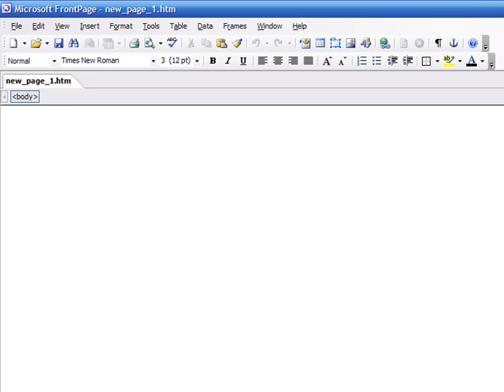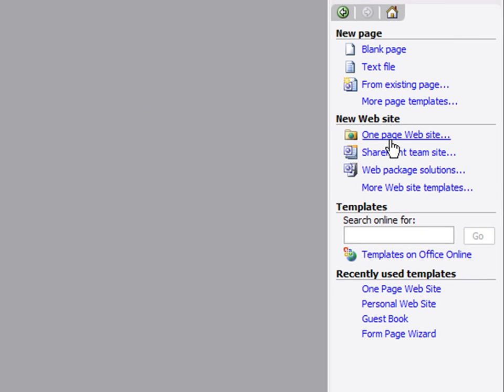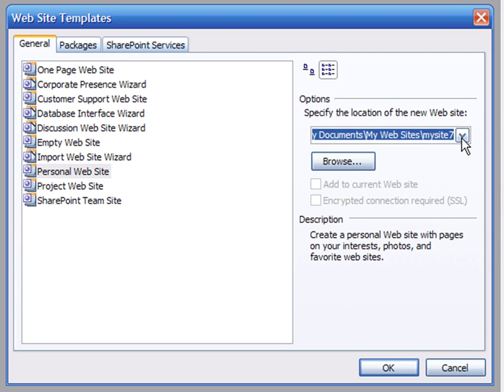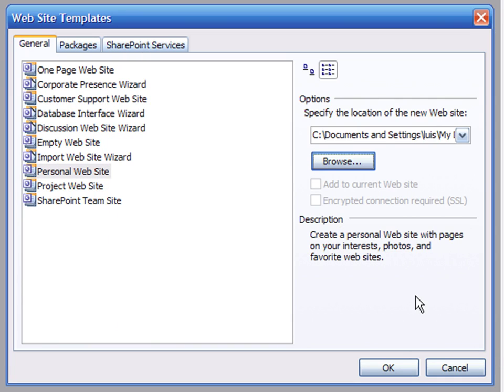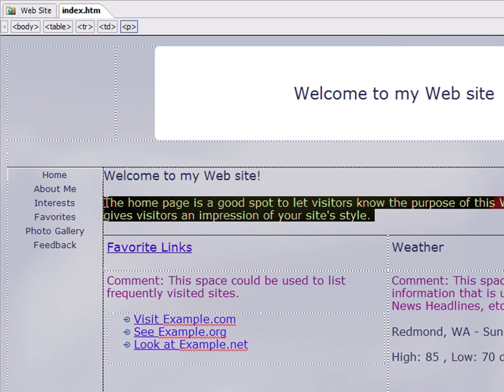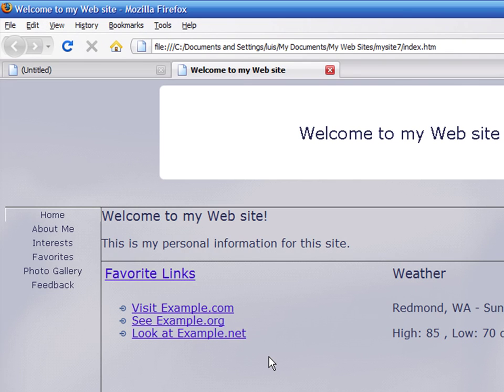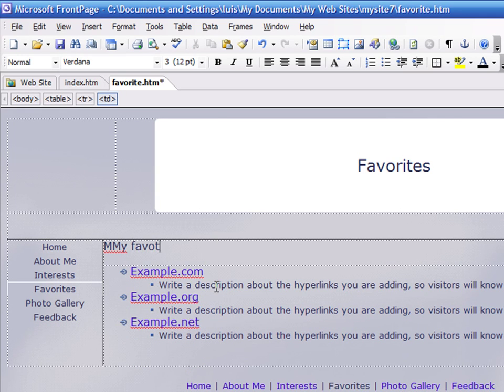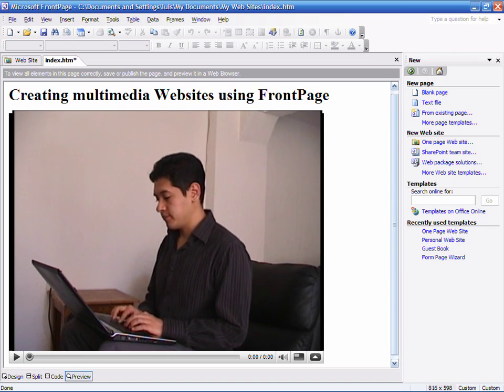Creating a Website Using FrontPage : How to Create a Web Page With FrontPage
FrontPage is a Microsoft program designed to simplify the creation of web pages with templates and preset options. Find out about the menu options and default settings of the FrontPage Web site design program in this free video on creating Web sites from a professional software developer.